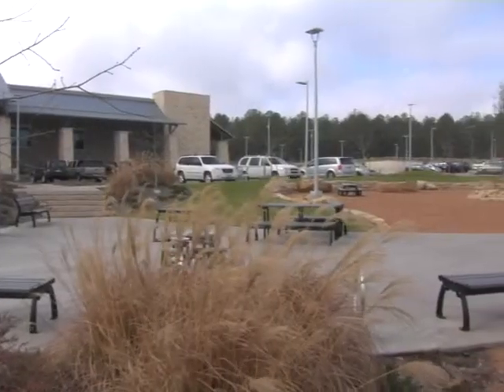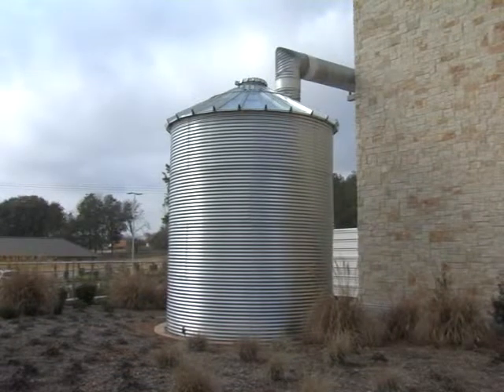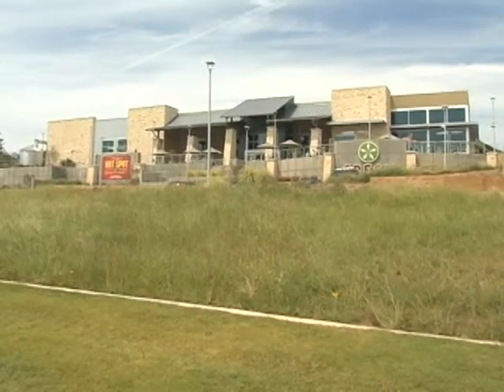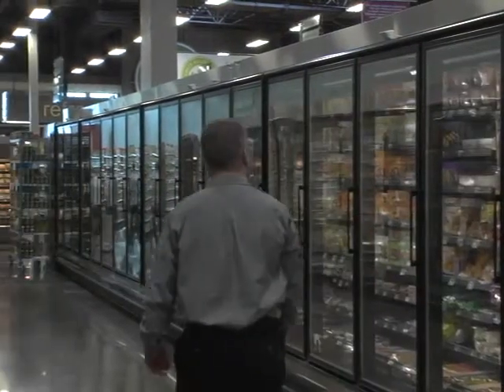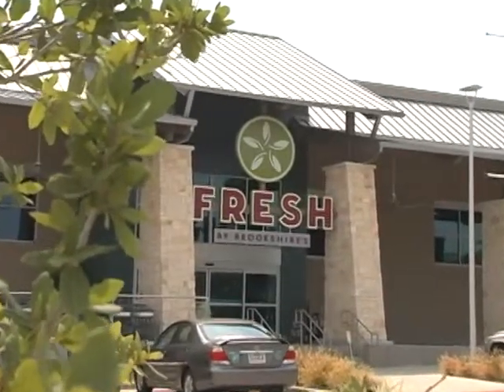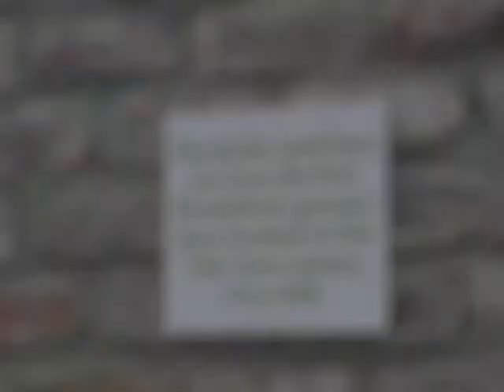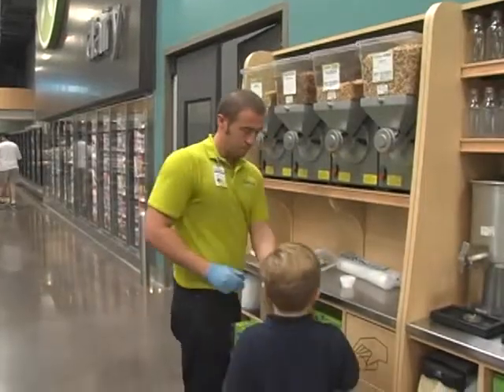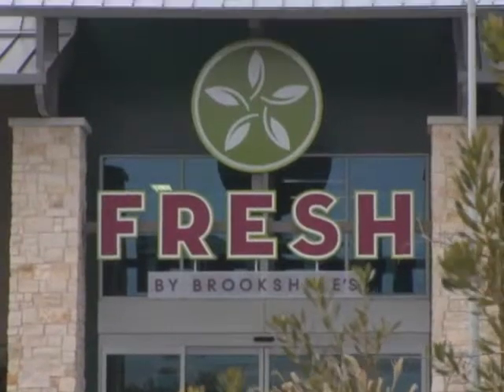FRESH is LEED Certified.mp4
FRESH was designed to be one of the most environmentally friendly structures in East Texas. We have received LEED Certification (Leadership in Energy and Environmental Design) from the U.S. Green Building Council based on the scope of our sustainability efforts. We are the first grocery store in East Texas and the first store at Brookshire Grocery Company to earn this designation.